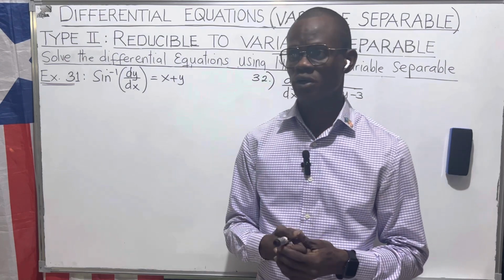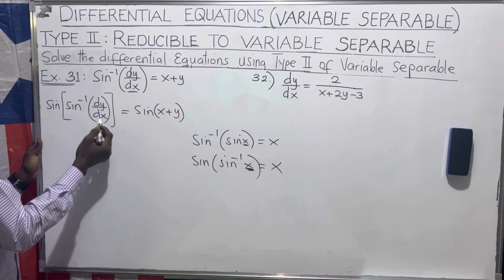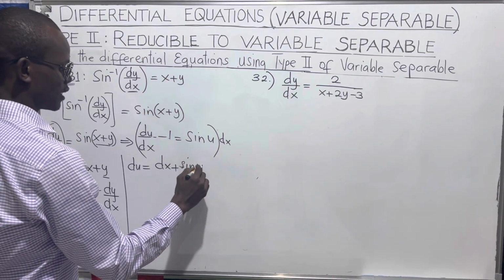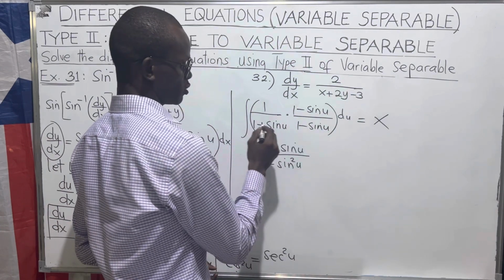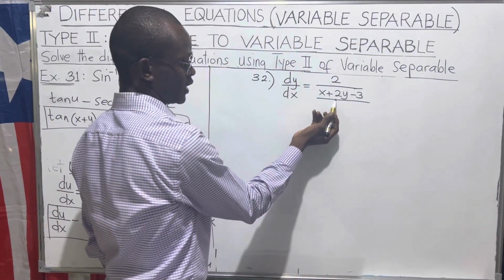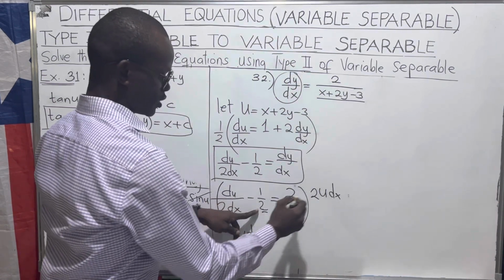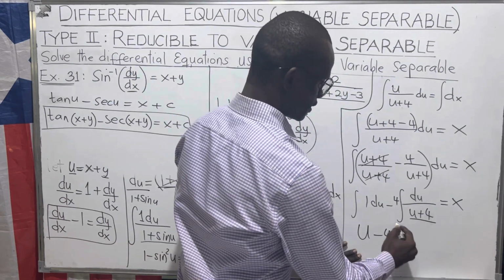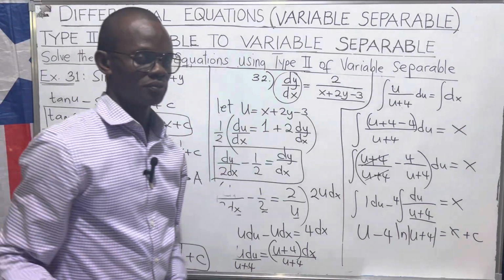Lesson 61 | Ex 31 & 32 Variable Separable (Type II) of 1st Order Differential Equations